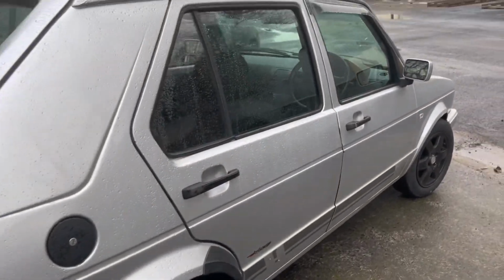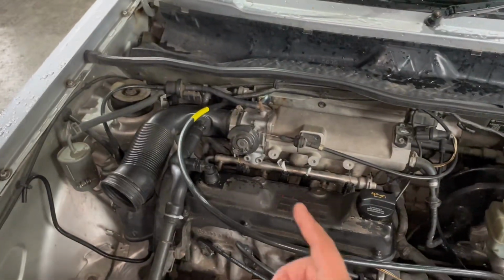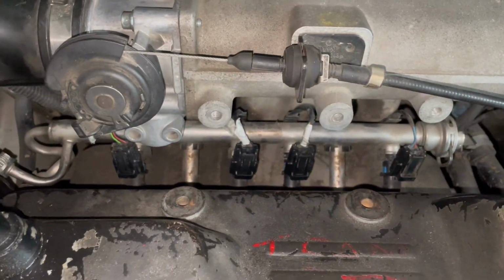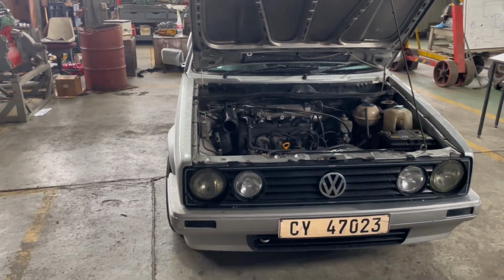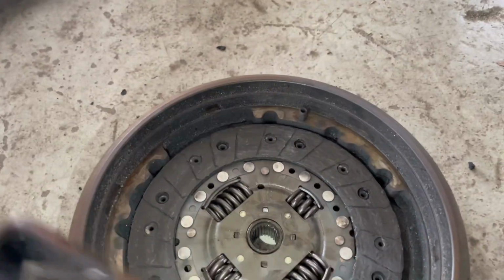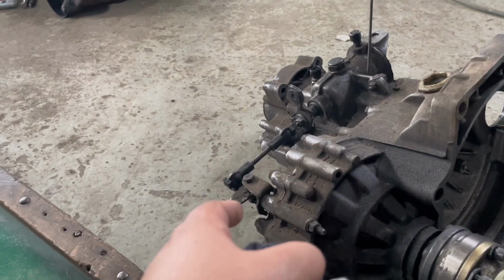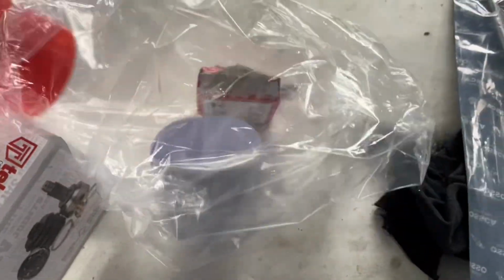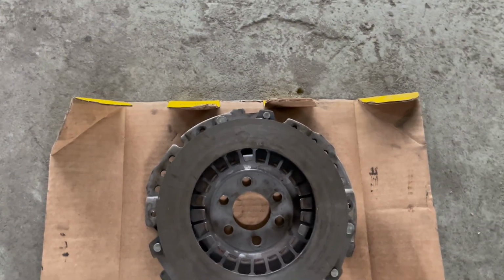I bought a MK1 | CLUTCH REPLACEMENT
Would love to do an ABF swap on this mk1 in the future. Lets see how it goes !